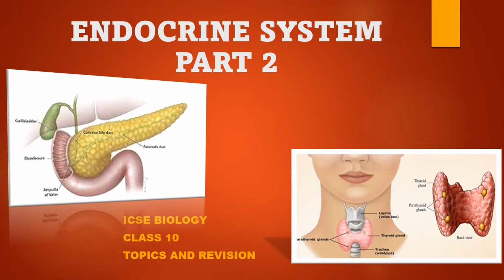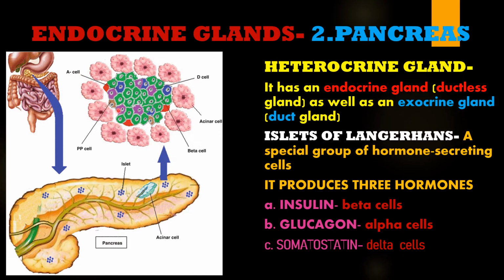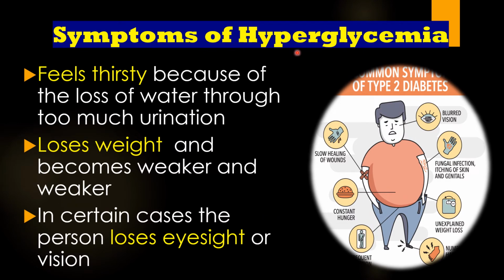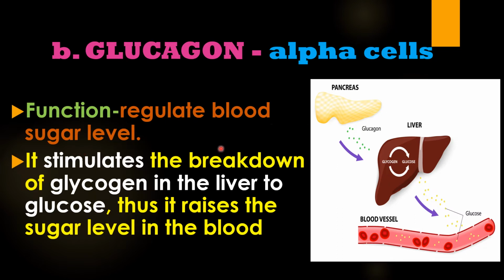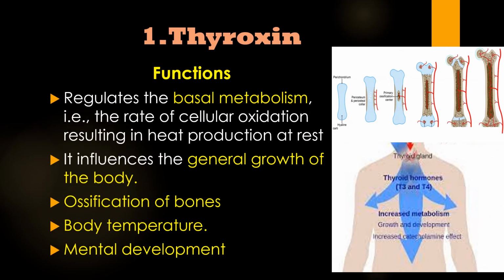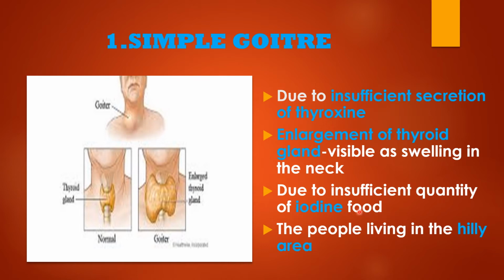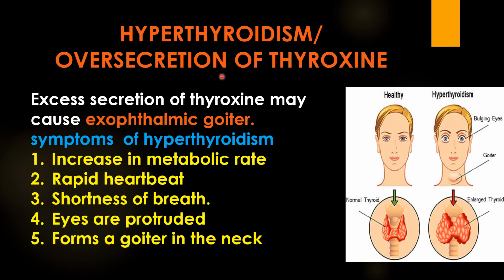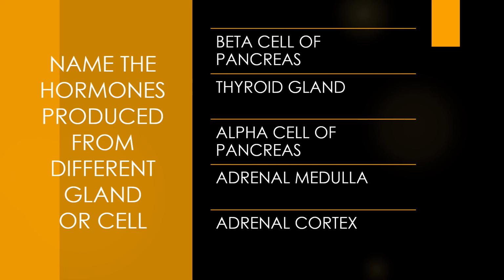ENDOCRINE SYSTEM PART 2/PANCREAS/THYROID GLAND/ REVISION/ICSE BIOLOGY CLASS 10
LEARN